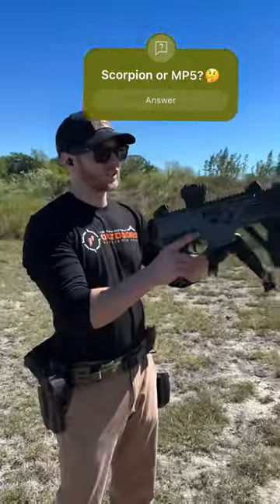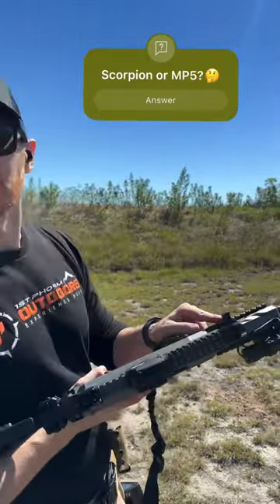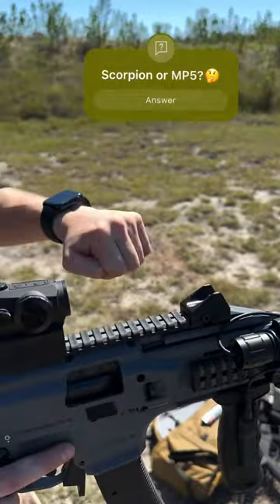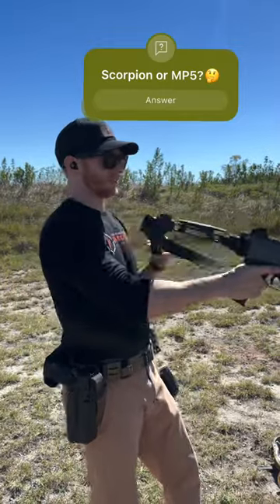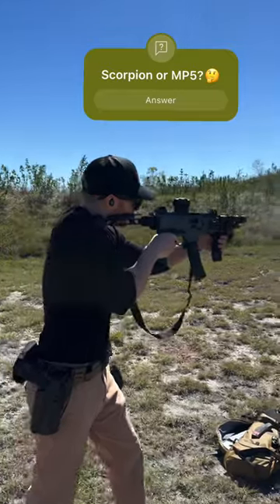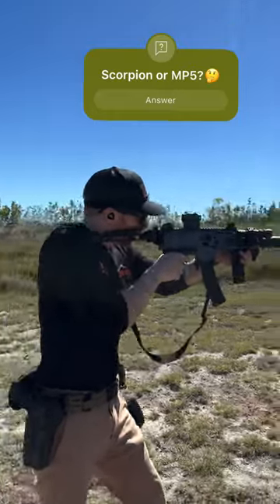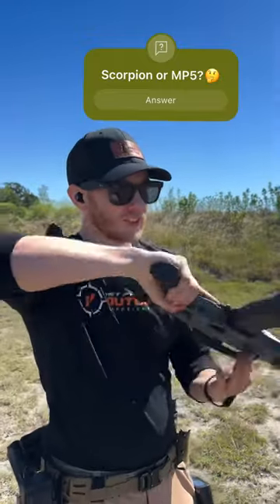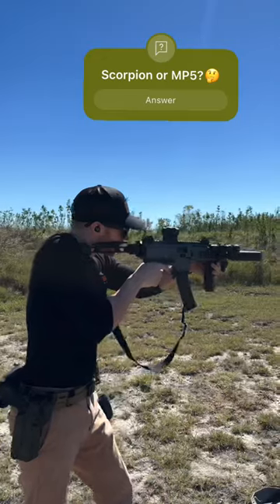Are CZ Scorpions worth it?